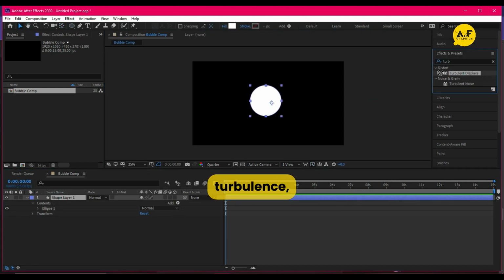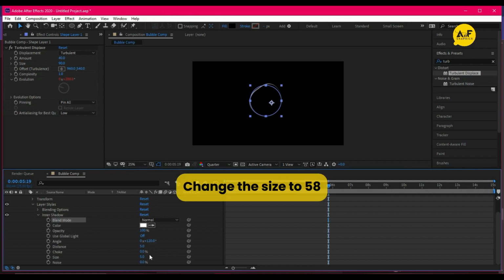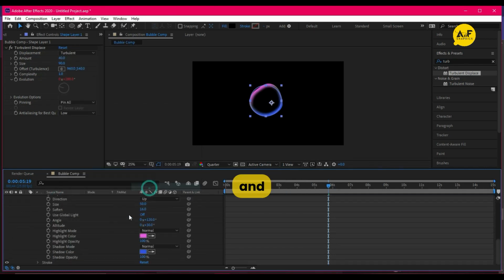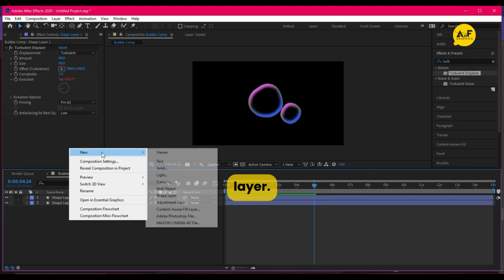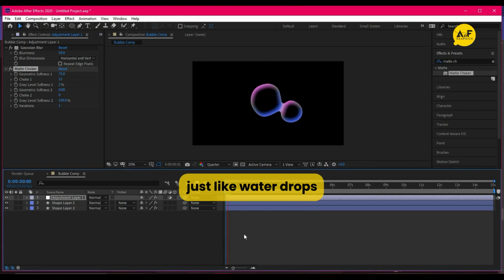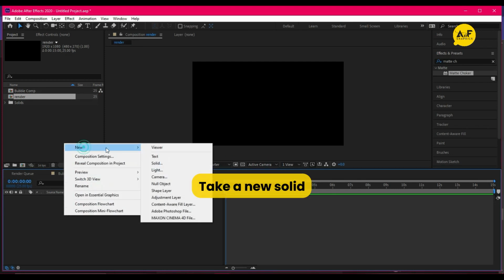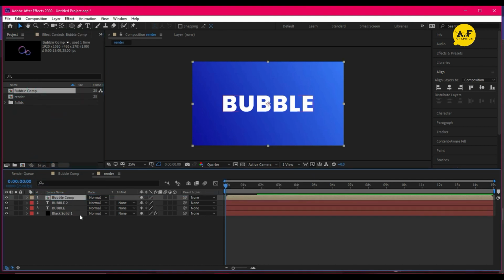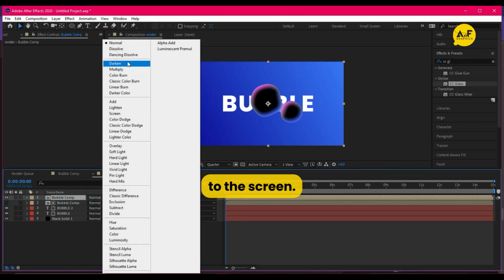Bubbles Animation In After Effects | No Plugin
In today's Video, I am Showing you how to create an
Animated Liquid Bubble effect in after-effects without
third-party plugin